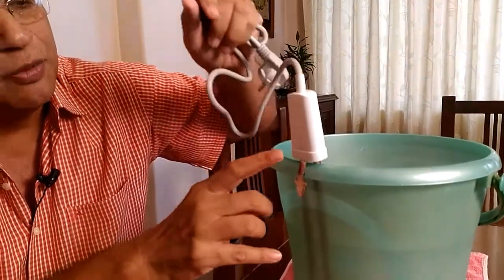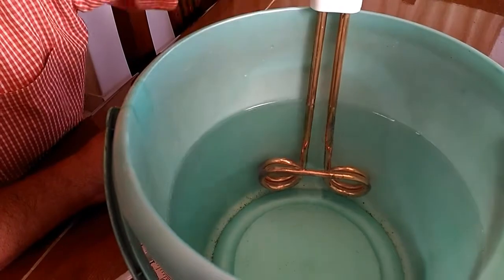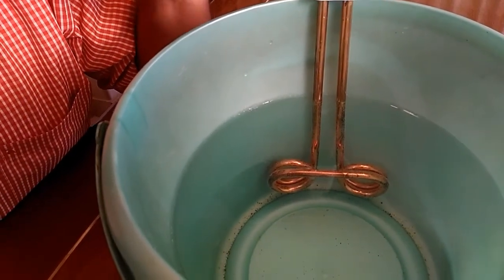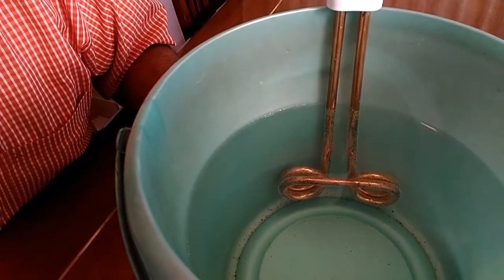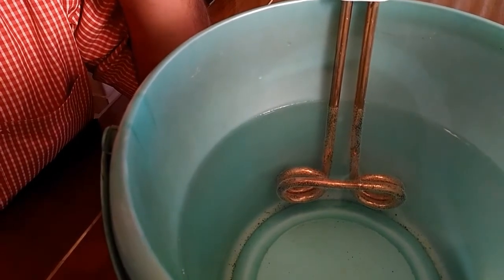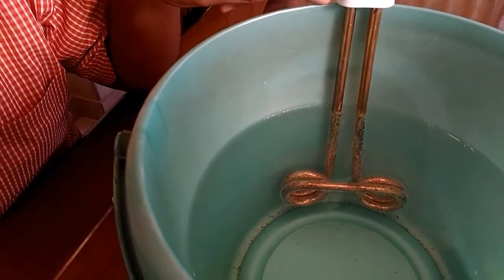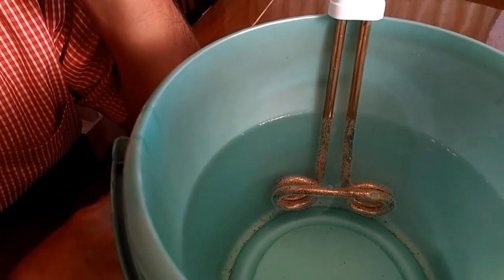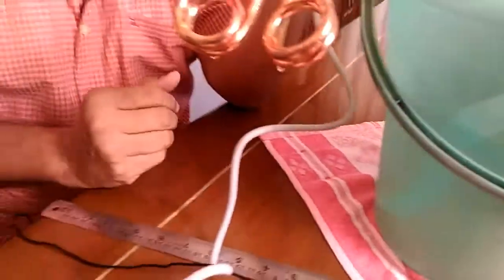1500 Watt Immersion Rod Water Heater - Home Product Review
1500 Watt Immersion Rod Water Heater - Home Product Review

Power Consumption: 1500 W
Heating Substances: Water
Heating Element Type: Hair Pin Tubular Element